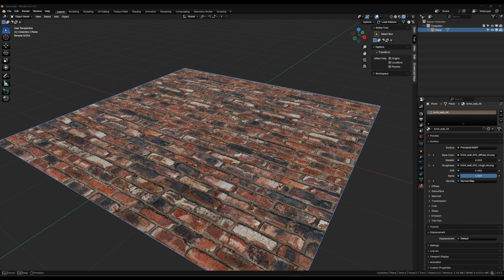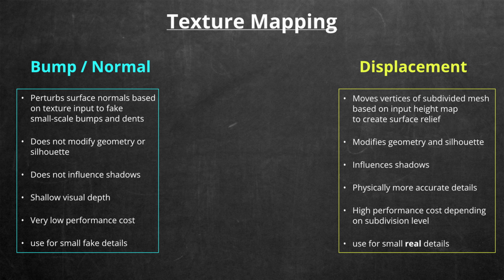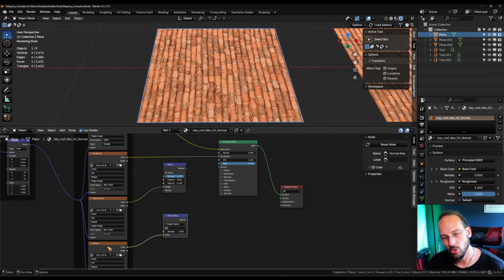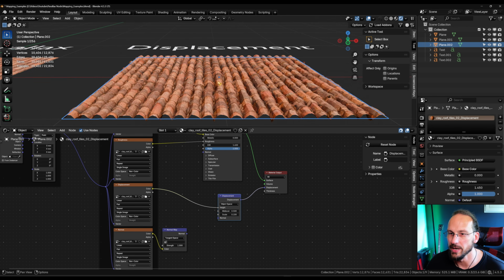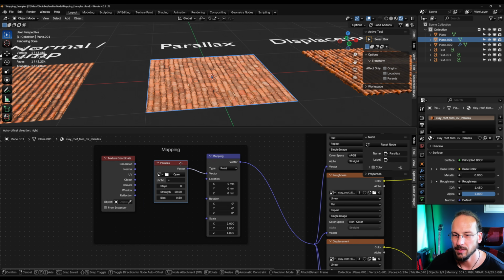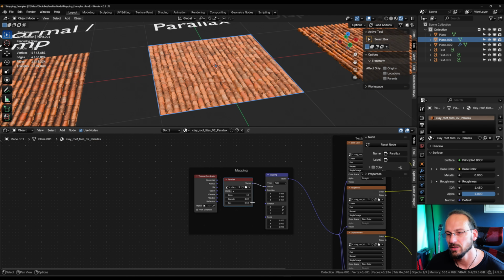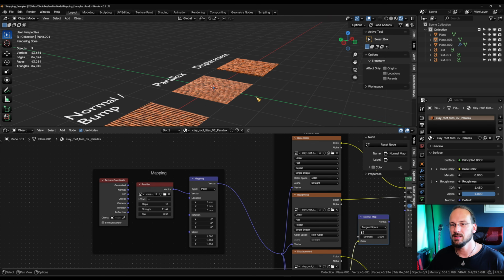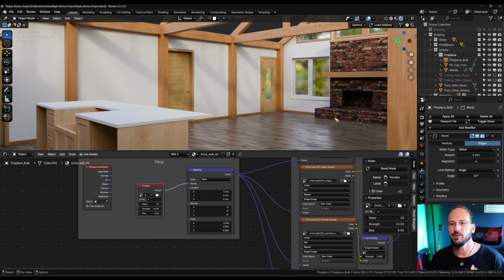Bump vs Displacement vs Parallax — What You Need to Know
Bump maps, normal maps, displacement, and parallax—each method offers a different way to add depth to your textures in Blender.
In this beginner-friendly tutorial, we compare the most common texture mapping techniques and show how to use them effectively in your own projects.
You’ll learn:
✅ What bump, normal, displacement and parallax mapping actually do
✅ How they differ and when to use which method
✅ How to set up each technique inside Blender
✅ Where parallax mapping really shines
✅ How to use the new parallax node from the Blender extensions—no complex setup needed
Whether you're working on ArchViz, product shots, or general 3D scenes, understanding these methods will help you build better materials and save time in your workflow.
Make sure to check out “CRAFTSMAN” – available to stream on CGCookie.com

Chapters:
0:00 Intro
0:43 Texture Mapping Theory
3:21 Methods in action
6:55 The new node
11:56 Real scene example